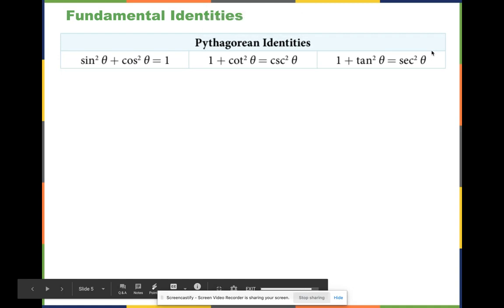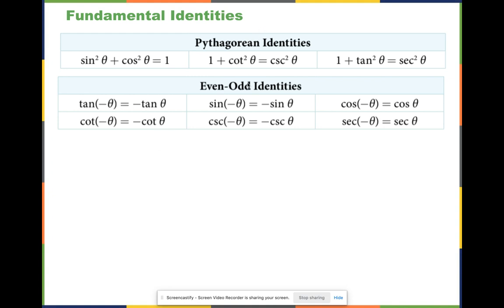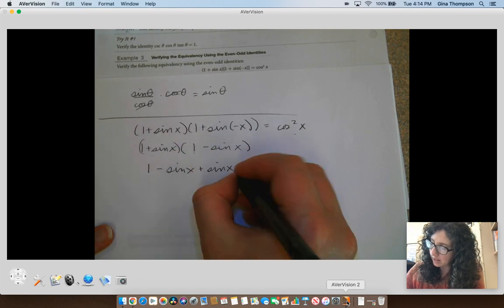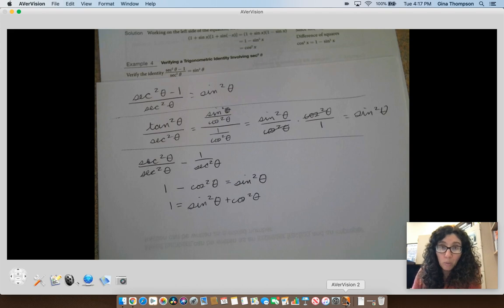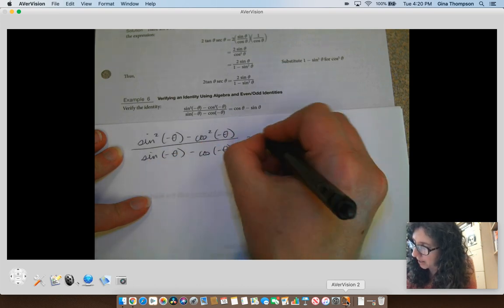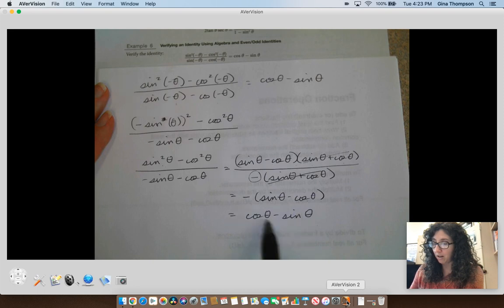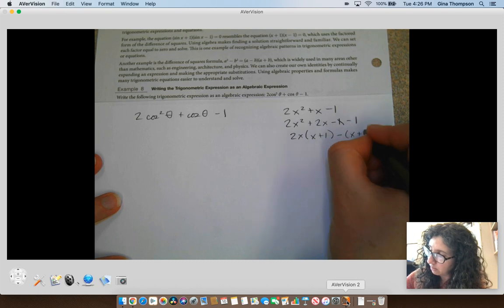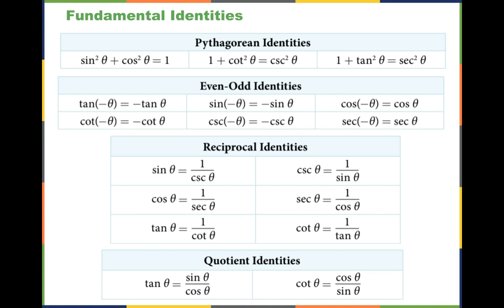7.1.1 Solving Trig Equations With Identities